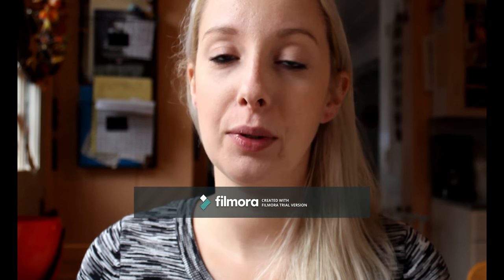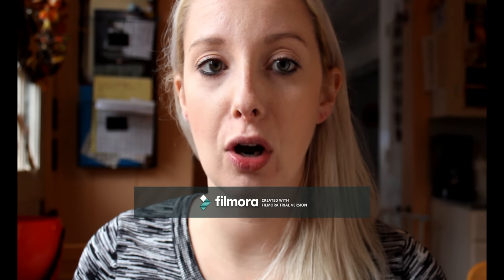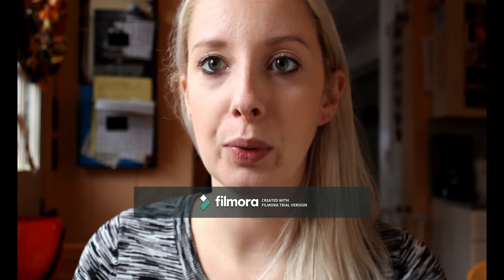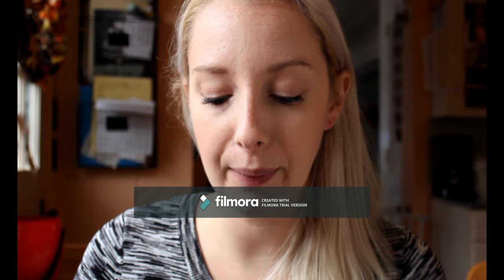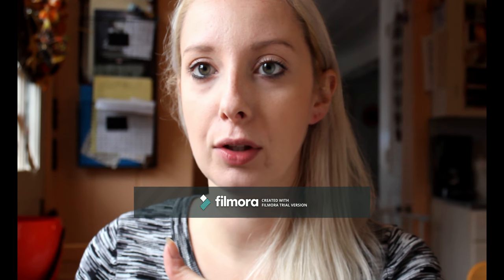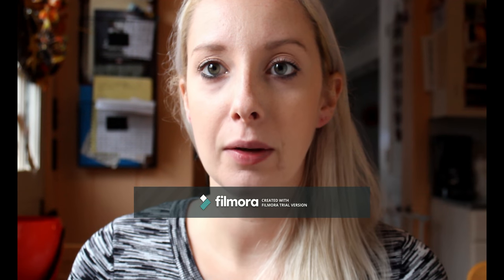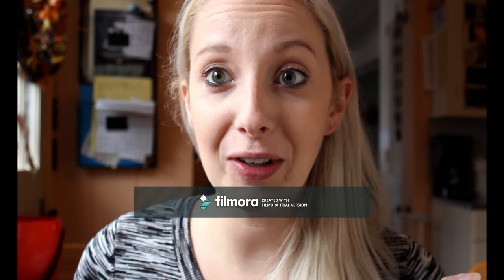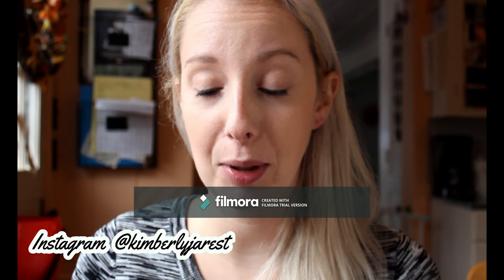What You REALLY Need for Baby // Registry & Gift Ideas for First Baby 2018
Hello!! In this weeks video I wanted to make some suggestions for first time parents to be. A lot of people ask what they should put on their registry or don't even know where to start because there is SO MUCH BABY STUFF OUT THERE!! I hope this video helps!